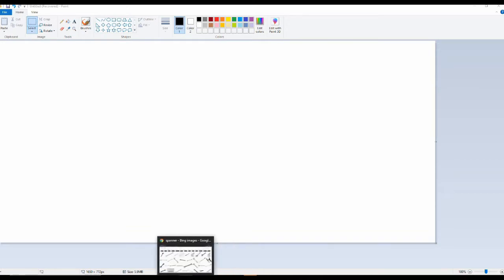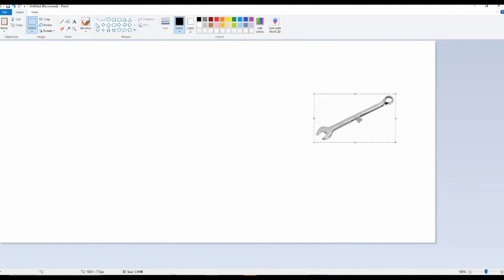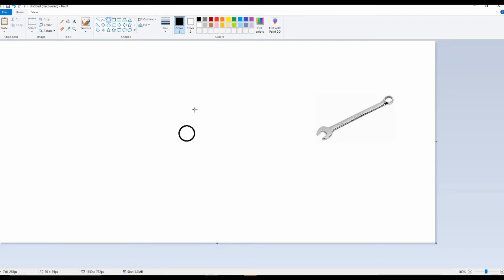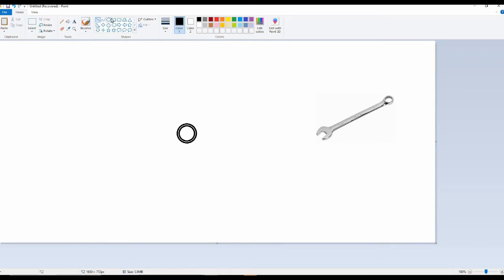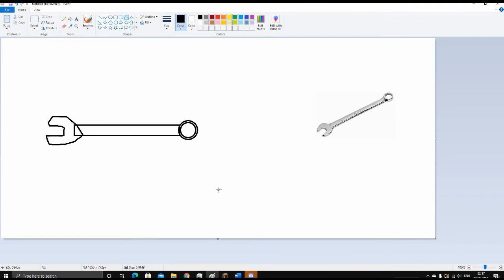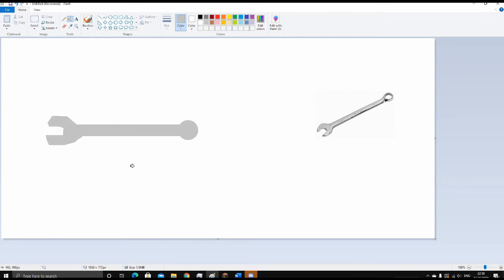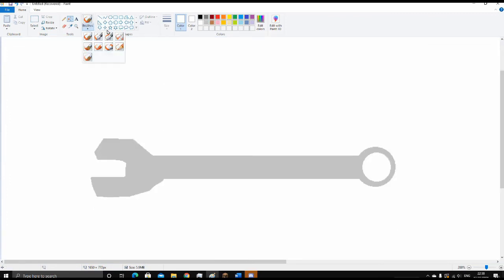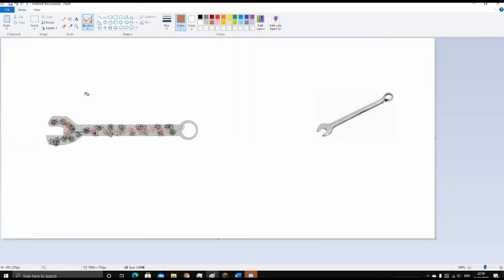How to draw a spanner in paint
I decided to give a live tutorial to Charles and Tom on how to draw a spanner in paint. They learnt so much I am uploading for the viewing for all.

If you want a private tutorial hit me up and we can talk cost.

If liked Tom put a like on this video to show your love.